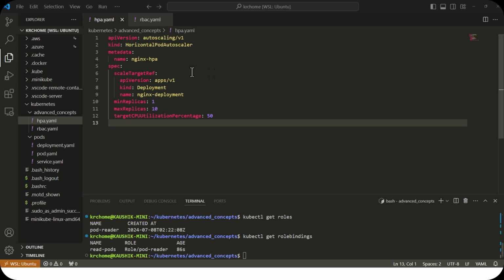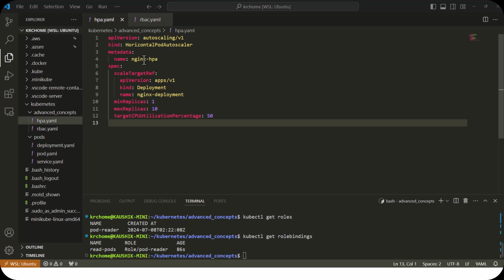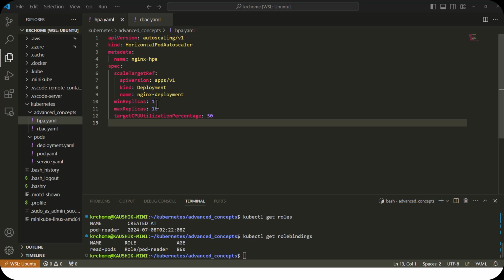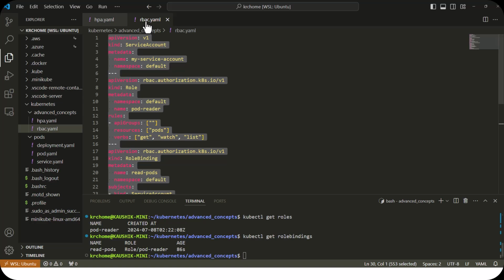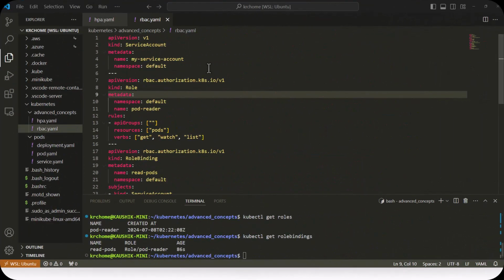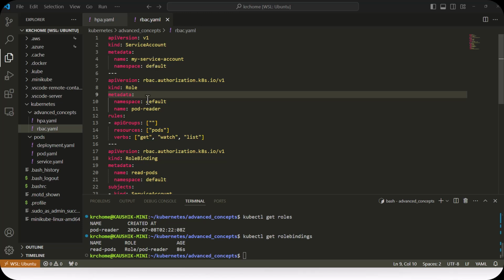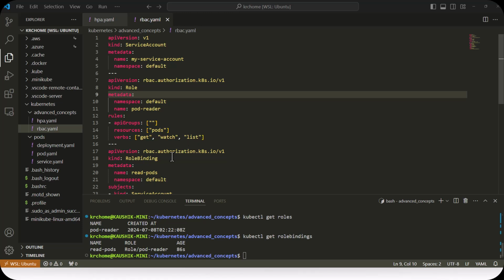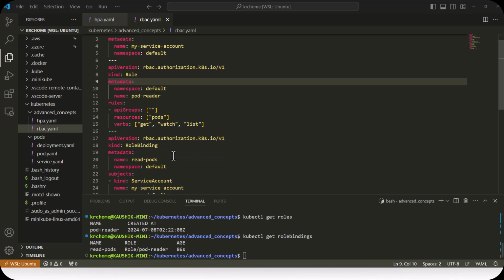HPA and RBAC Explained - Kubernetes Made Easy (Part 10)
Welcome aboard the courses! Like || Share || Spread || Love